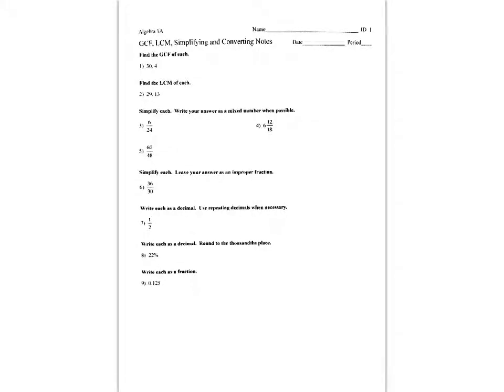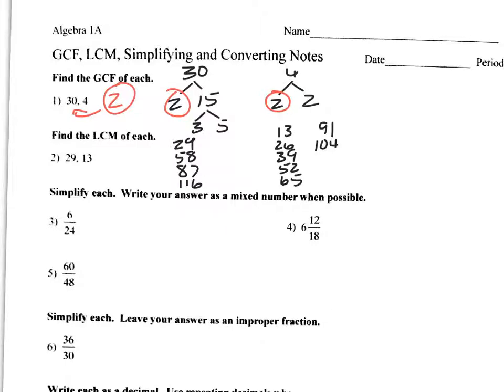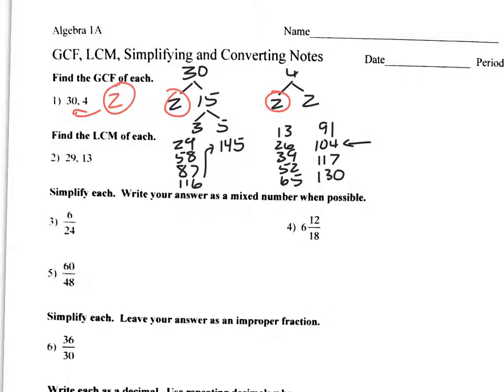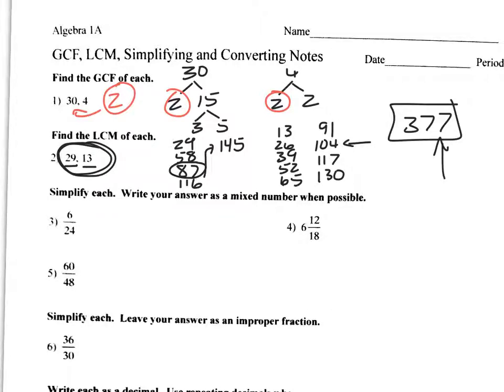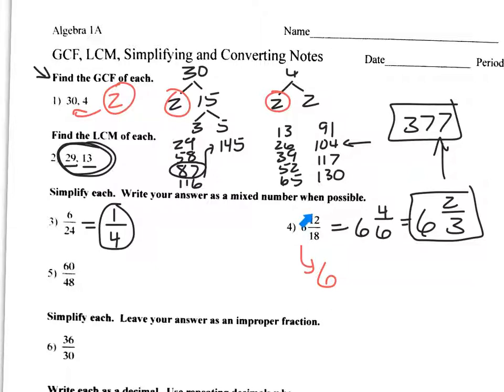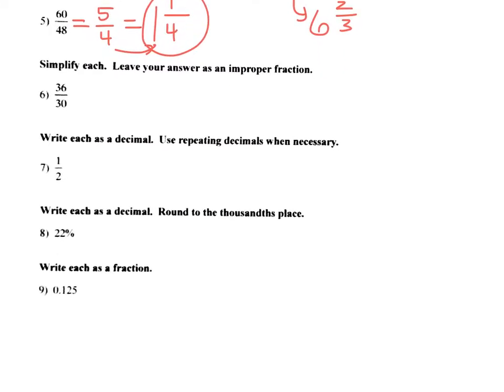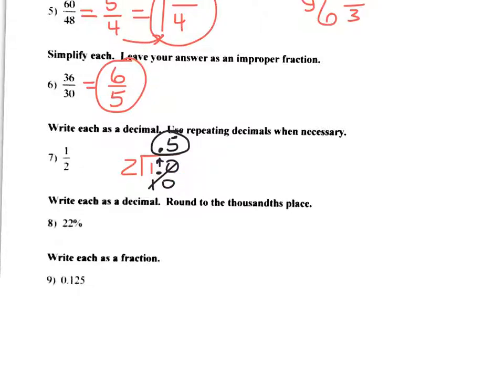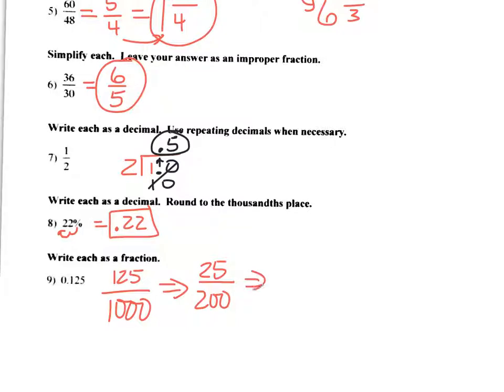0.10 Gcf, Lcm, Converting Notes video